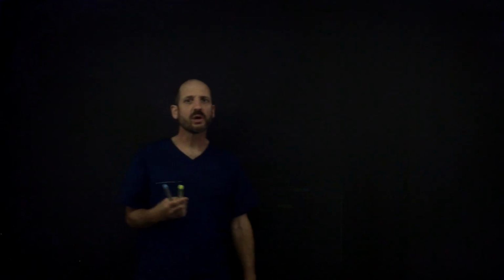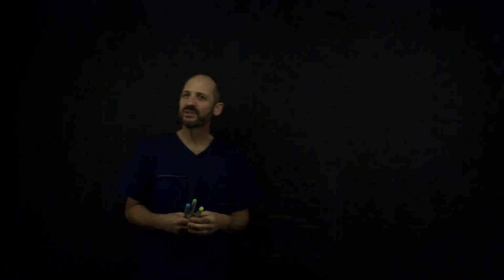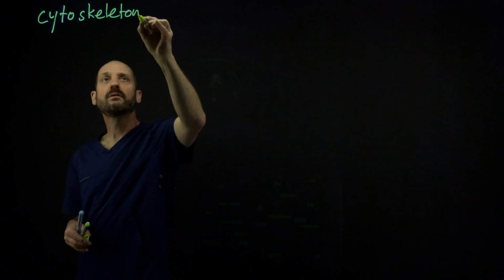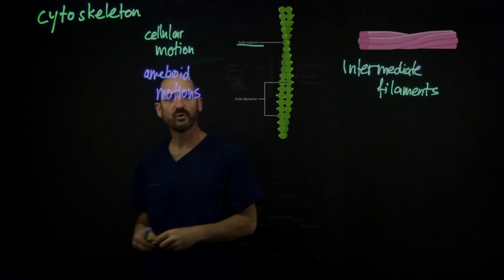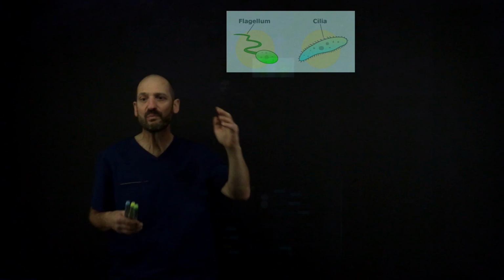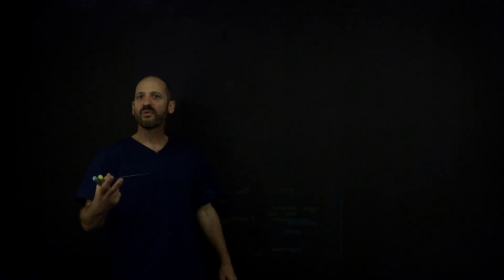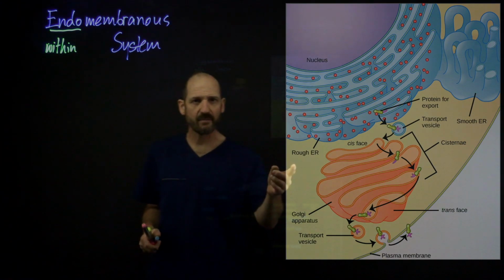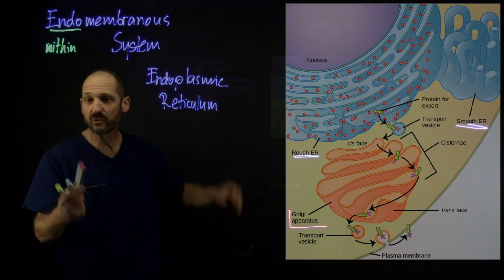The Cell, part 3